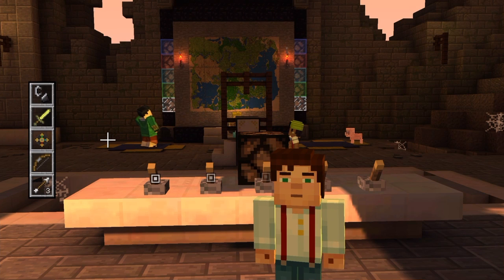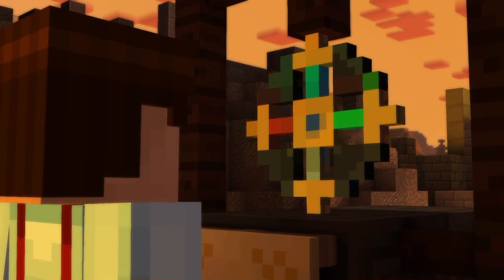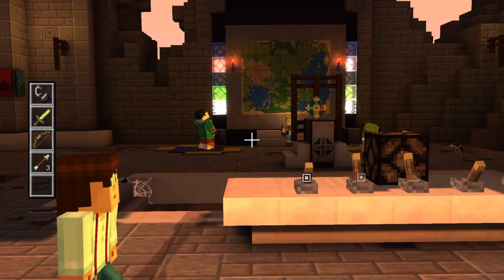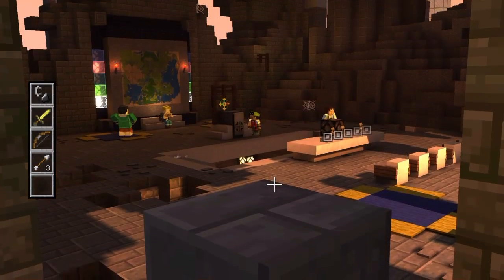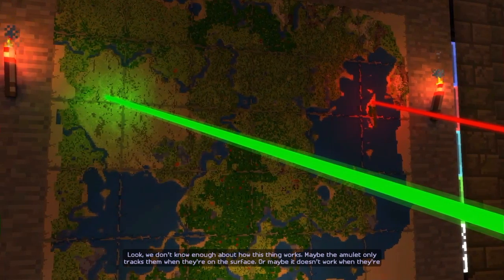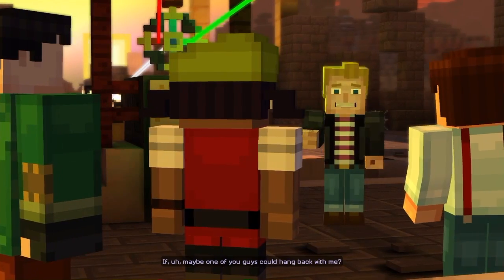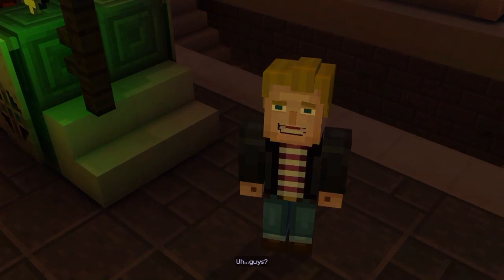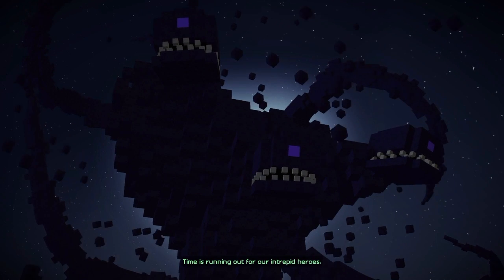MINECRAFT STORY MODE Episode 1: The Amulet [05]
Welcome to my Let's Play of Minecraft Story Mode. In this video we use the amulet to locate the Order of the Stone members.

Wanna help my channel grow? Then please:

* Drop me a comment about anything... what's up / how i'm doing / your suggestions / funny stuff / collaboration requests / me visiting your awesome Minecraft worlds and builds.

Minecraft: Story Mode is an episodic point-and-click graphic adventure video game developed and published by Telltale Games, based on the sandbox video game Minecraft.